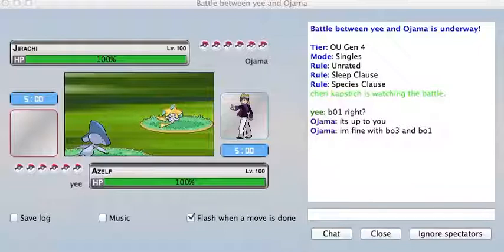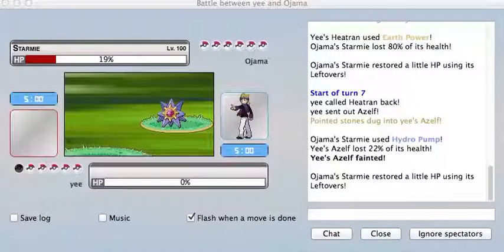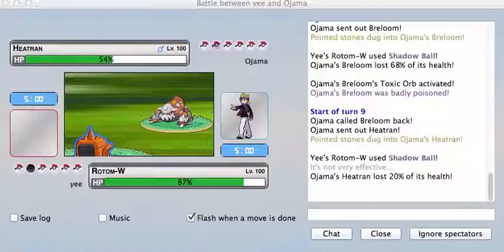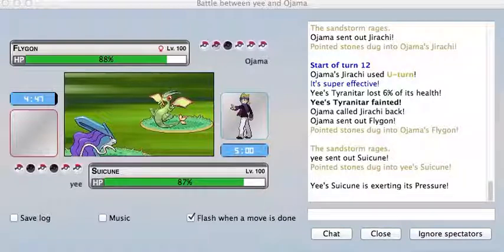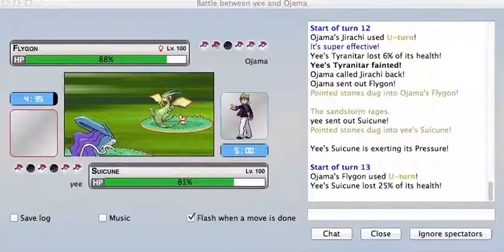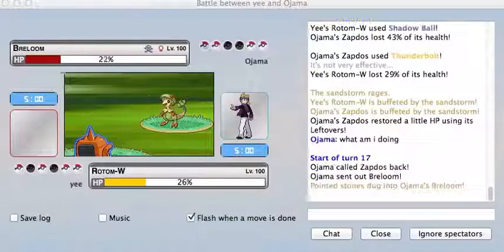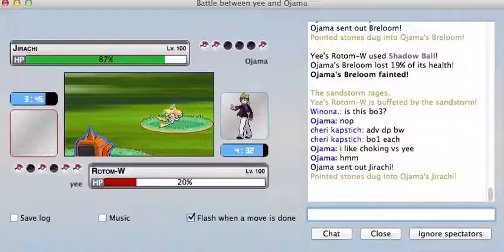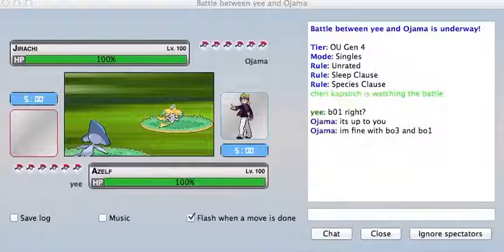Ojama vs Yee DP OU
Smogon Superstars playoff qualifier match between ojama and yee, generation 4 style